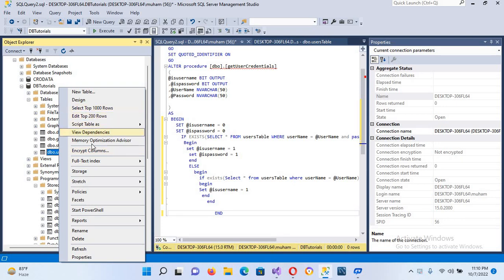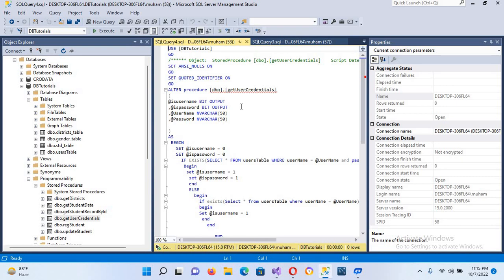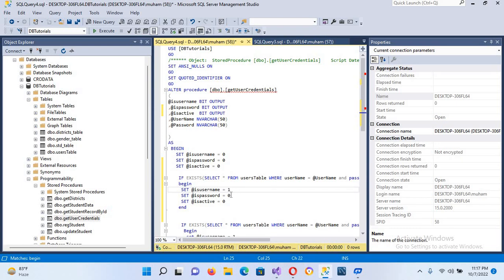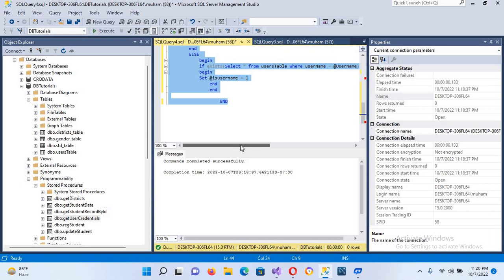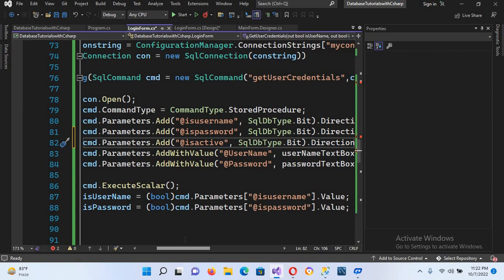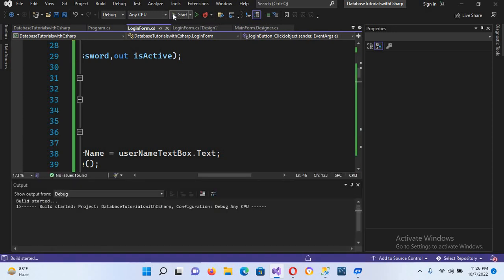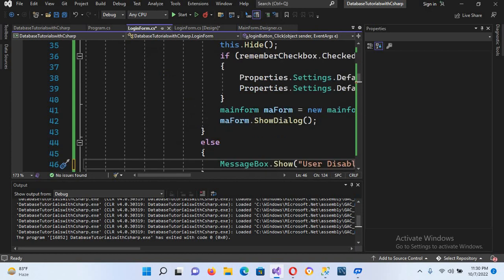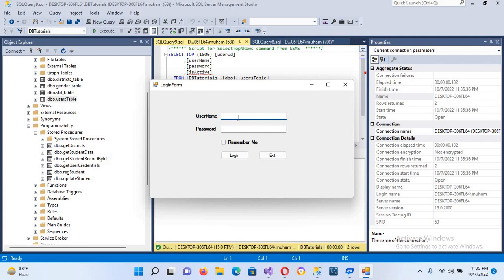How to Activate/Deactivate Users Accounts in c# | Enable/Disable users Account in c# visaul studio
In this c# database tutorial we are going to learn about Activate and deactivate users accounts in C# visual studio.
We will add this enable disable user accounts logic to our application
We will insert bit value in sql server who's value be true or false.
True means the user in enabled and activated and false means user is disabled and deactivated.
So watch the video and learn about this logic

Topics discussed:
Activate deactive user accounts
connection to Sql server
Stored procedures
Data retrieval from database